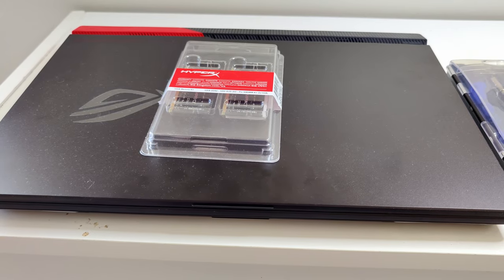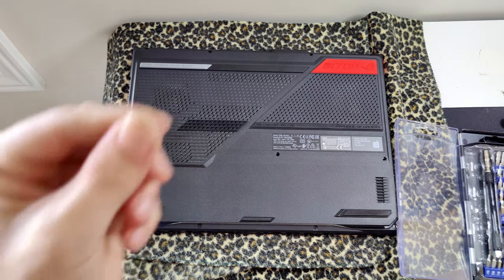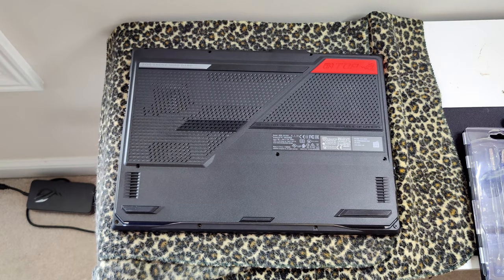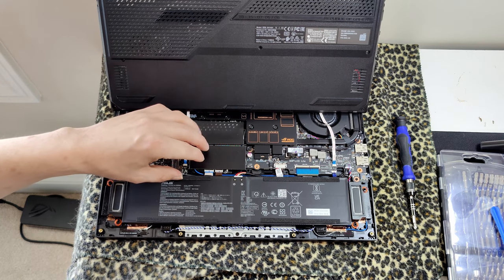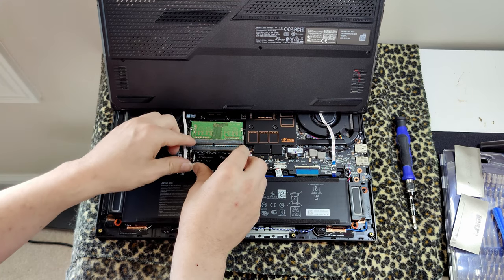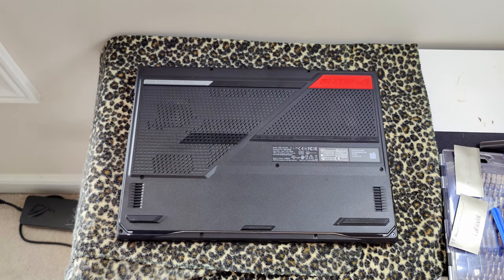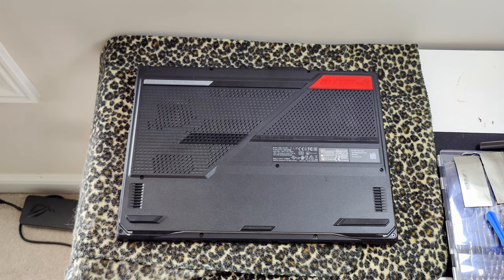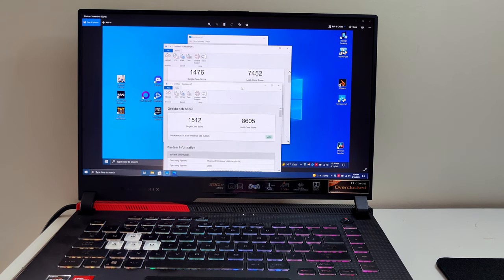Asus ROG Strix G15 Advantage RAM Upgrade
Well, I finally installed the new RAM so decided to show you how to install it at the same time. Plus ran a Geekbench 5 to compare to old RAM.
Here's a link to the exact RAM I bought for those interested.
ie=UTF8&psc=1

Intro 0:00-0:22
Tools 0:23-1:13
Taking Out Screws 1:14-3:37
Opening Chassis 3:38-4:35
A look at Insides 4:36-5:53
Removing Stock RAM 5:54-7:40
Closer Look at New RAM 7:41-8:01
Installing New RAM 8:02-8:35
Reinstalling The Cover 8:36-8:59
Putting Screws Back In 9:00-11:50
First post With New RAM 12:42-13:00
Making Sure RAM is Working at correct settings 13:23-13:45
Geekbench 5 Comparison with Stock RAM 13:46-15:04
Outro 15:05-15:27

Laptop Specs:
GPU RX 6800m 12GB VRAM
Screen 1080p 15.6in 300Hz Freesync Premium
Power Brick ASUS 280W Proprietary
Speakers 2 speakers with Dolby Atmos